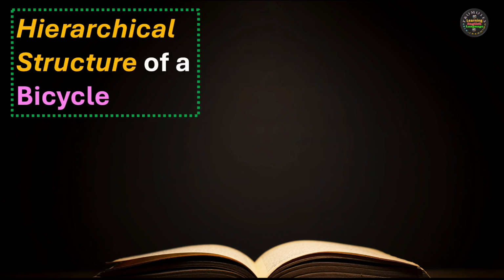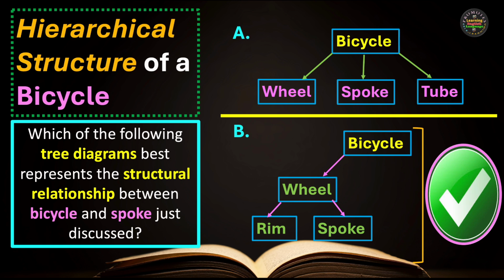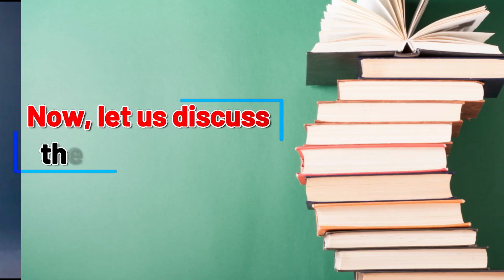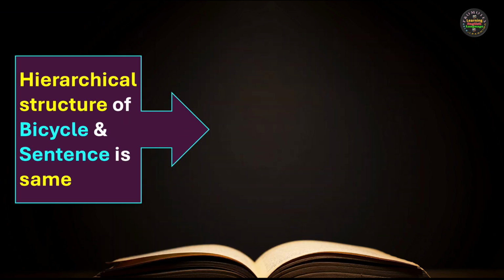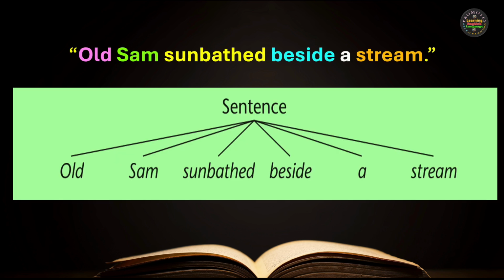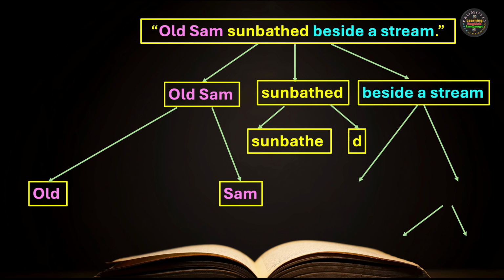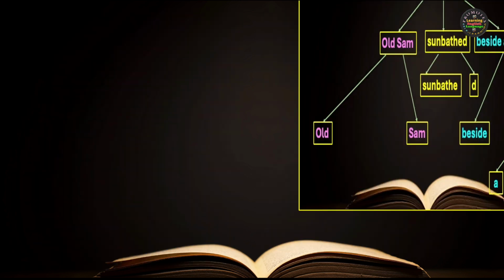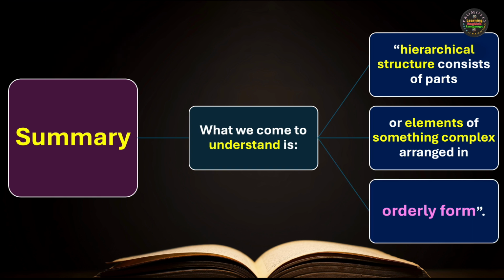(Lecture-5), Hierarchical Structure of a Sentence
Mere words are not immediate constituents of the sentence. The words in a sentence must work in groups. They must develop immediate relationship with each other.
00:00 Introduction
00:31 Hierarchical Structure of a Bicycle
02:16 Please join the channel
02:51 Steps of Syntactic Structure
03:33 Words not Immediate Constituents
04:05 Hierarchical structure of Bicycle & Sentence is same
04:26 Sentences as Structure Forces
05:09 Tree diagram of a sentence
07:24 Mere words not immediate constituents of the sentence
07:45 Words form groups
07:57 Sentences consist of phrases
08:22 Phrase intermediate between the sentence and its words
The channel caters to the academic needs of those students who have opted for "English Language" and "English Literature" as their compulsory courses of studies at the 'Graduate' and 'Post Graduate' levels. The channel also provides the educational needs of students in Media, Economics, Computer and Medical sciences who have selected "English Language" as a mandatory course at the graduate level. It also offers valuable 'teaching resources' to university lecturers and professors. Utmost attention is paid to design lessons after extensive studies from diverse authentic sources. Your engagement is crucial in the manner I conduct research and put forth efforts in preparing the lessons. Your financial assistance will definitely help me stay focused and motivated. Thank you for being part of our learning community. Let’s achieve academic success together! The link to join: